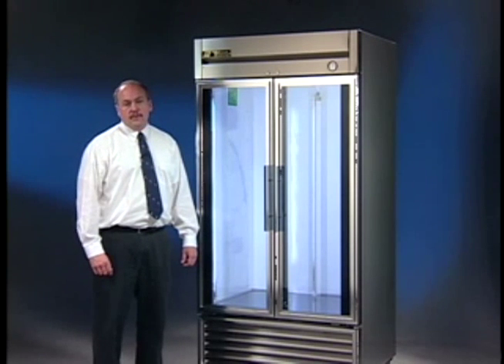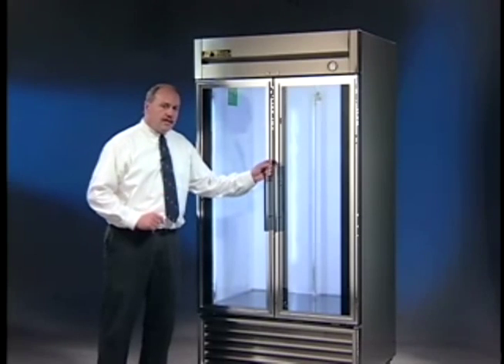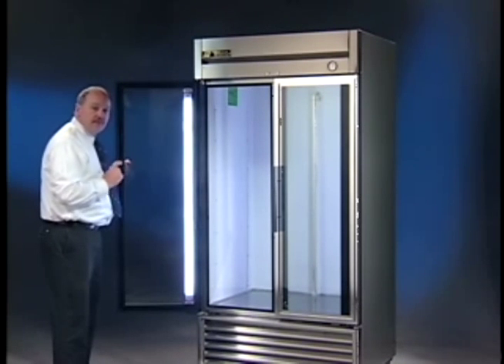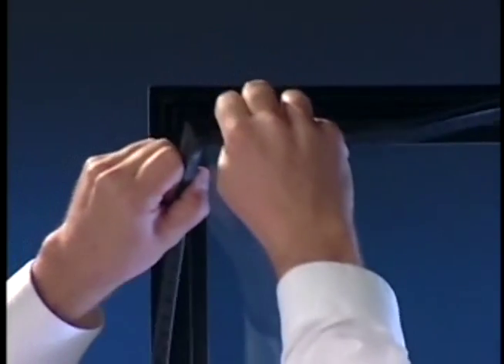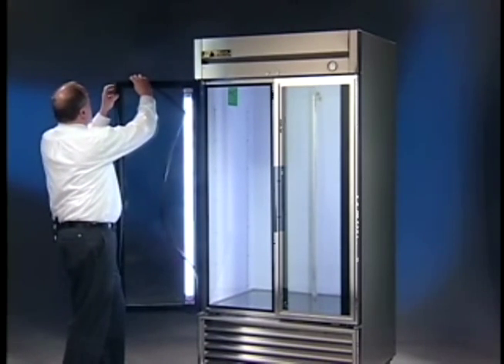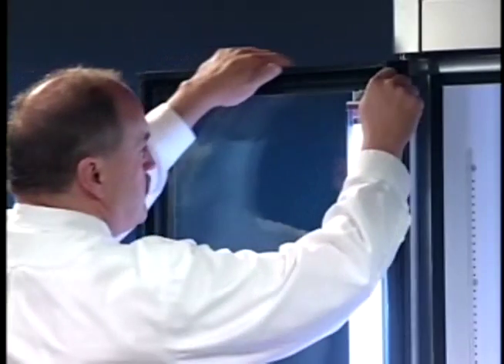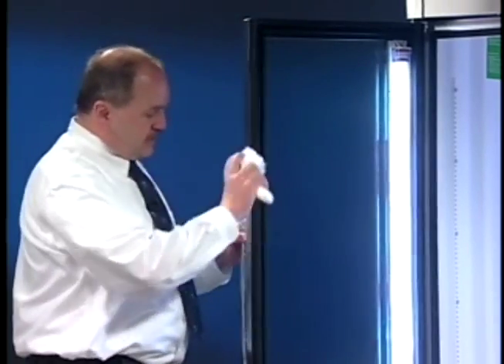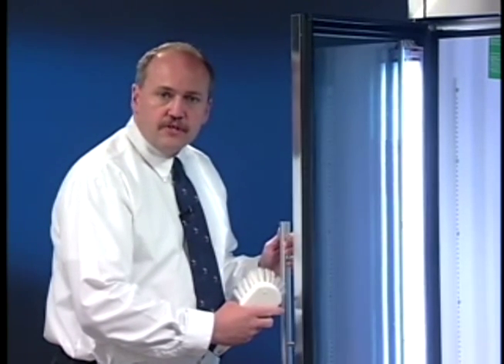True® MFG - Gasket Replacement & Maintenance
Learn how to maintain and replace door gaskets on True® refrigerators and freezers.